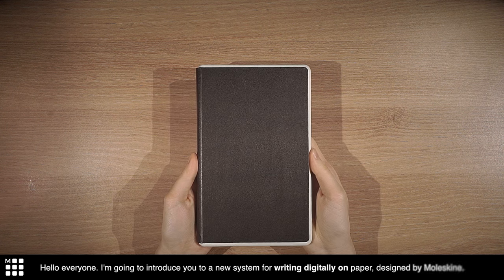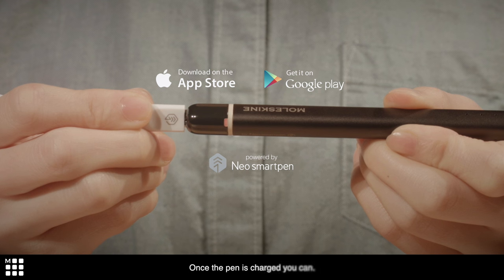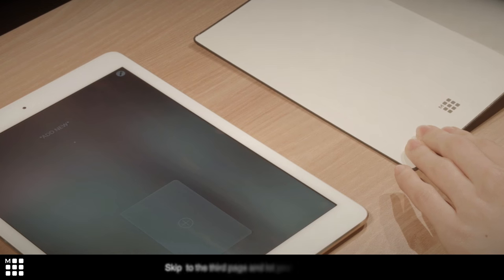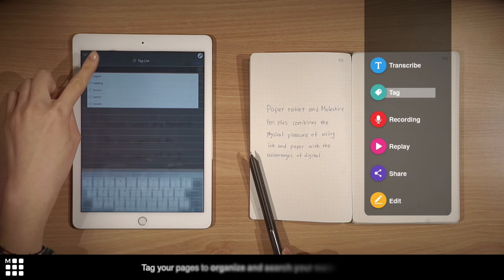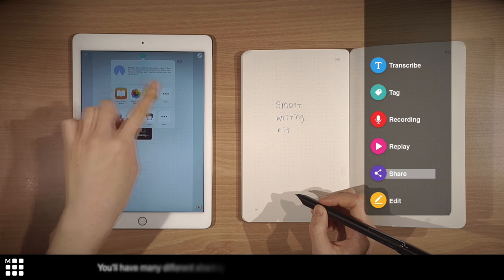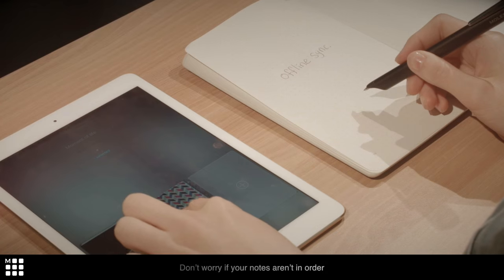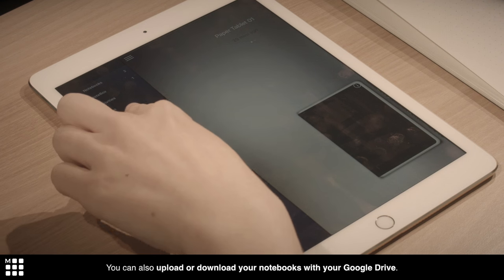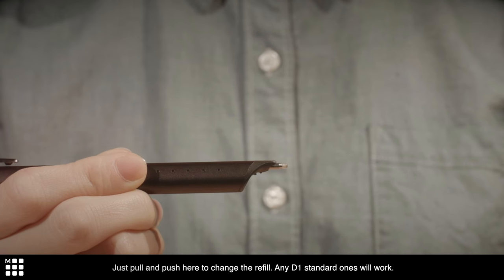Moleskine Smart Writing Set tutorial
Unveiling a new way to work, create and study with the Smart Writing Set.  See how your handwritten notes are easily transformed into digital form, and can be edited and shared right from your smartphone or tablet.
Find out more about the three tools that make up the Smart Writing Set – a specially designed “Paper Tablet” notebook, smartpen and App